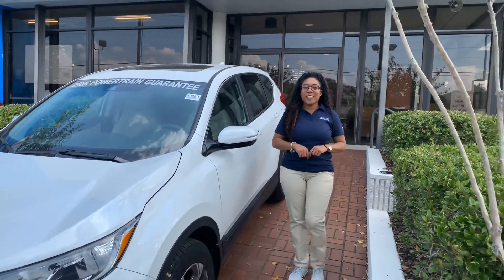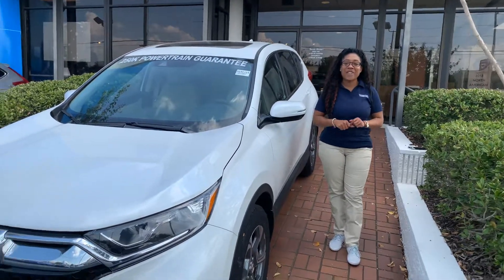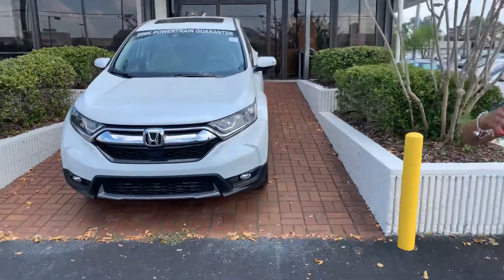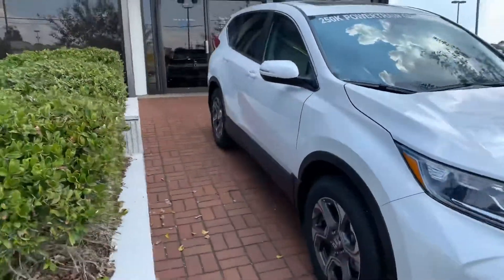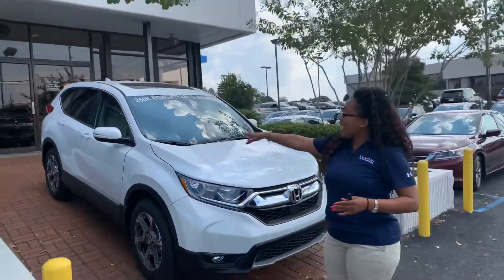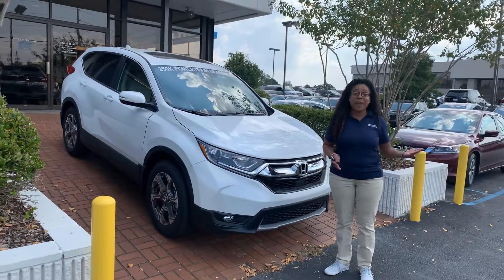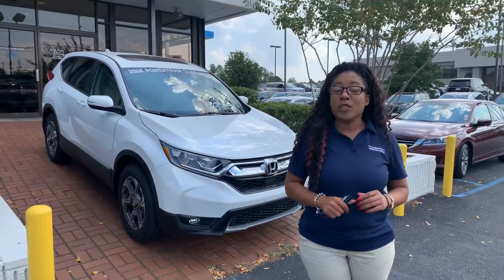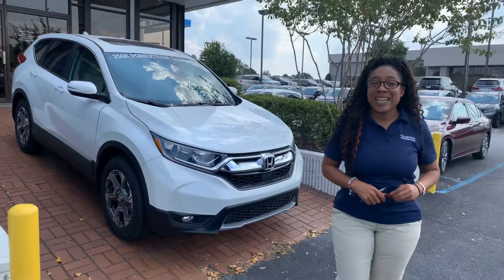Honda CRV for Vickie from Mary Elizabeth at Tameron Honda of Hoover